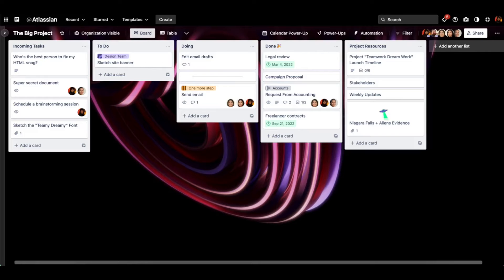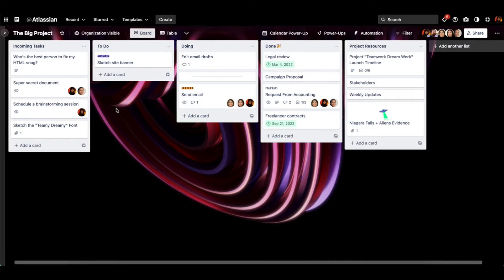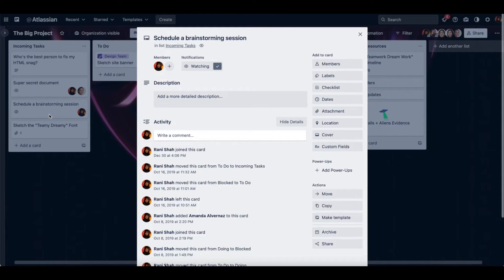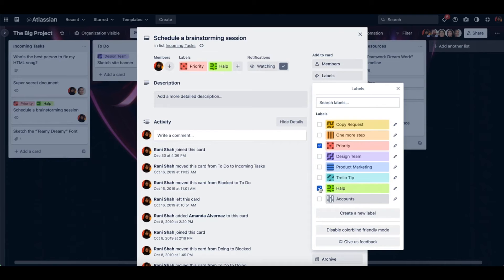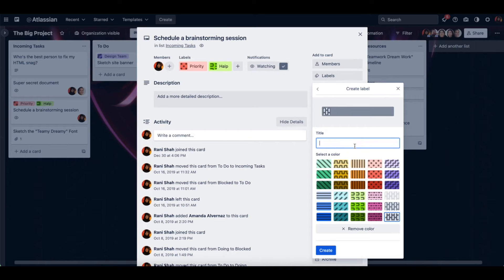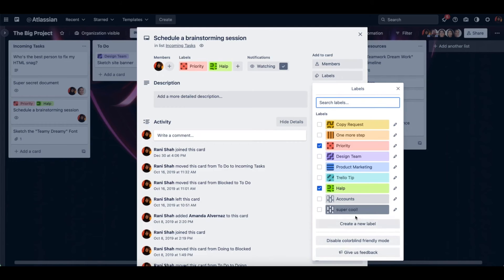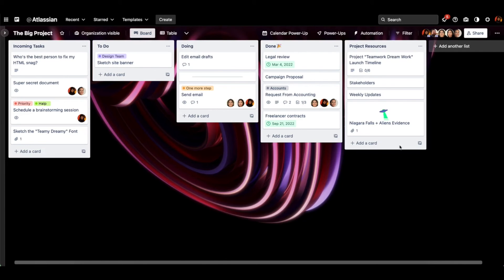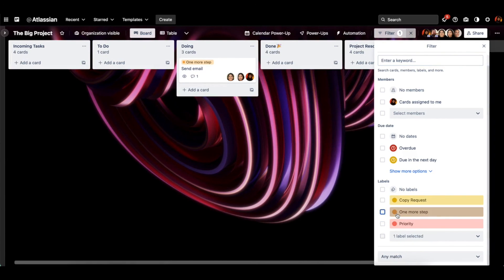How to add and manage labels on your Trello cards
There are 30 label colors and even color-blind friendly mode!